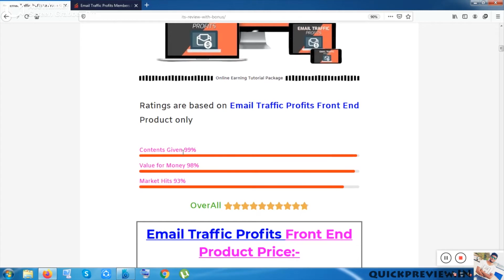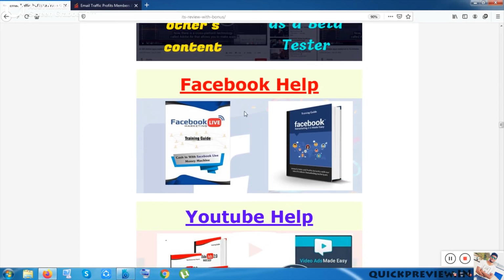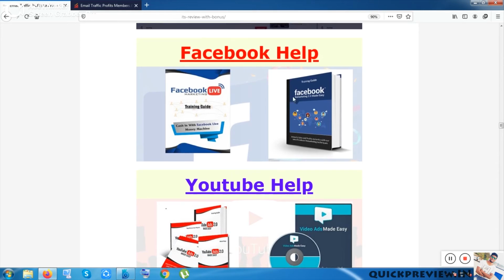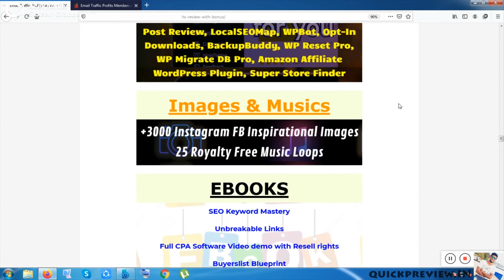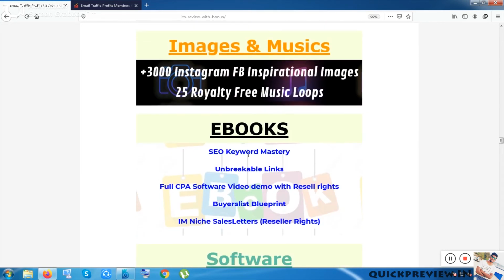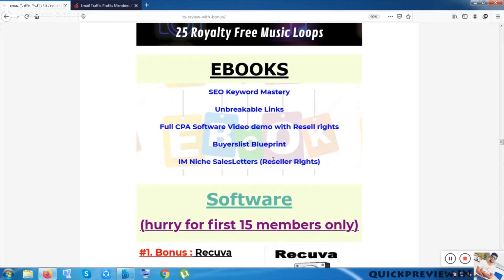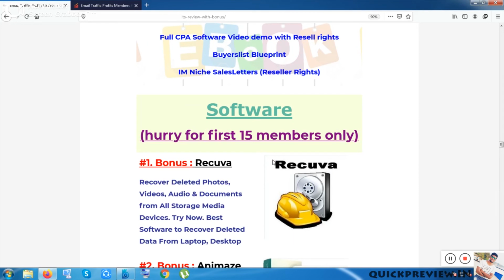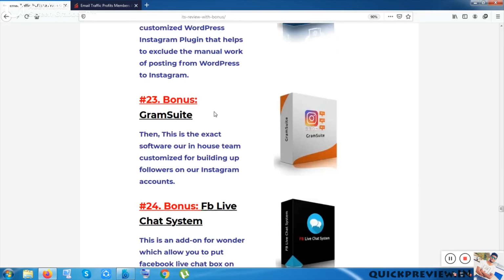Email Traffic Profits Review & Demo with Epic +$7000 Free Bonus 🔴 WAIT, Get it with my BONUSES 🔥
0:00 Introduction of Email Traffic Profits & Bonus Value Overview
2:38  Detail talk and inside view of Email Traffic Profits Software
4:04 Review, ratings, cost, sales funnel Of Email Traffic Profits with Detail Talk
5:13 Bonuses From My side Coming with Email Traffic Profits FE Product

Email Traffic Profits Review

What is 'Email Traffic Profits'?
This course will learn you how to start your own profitable and scalable email traffic, solo ad business by leveraging other peoples traffic. Includes training, tools and resources that will enable you to build your business, brand and authority. Members also get Resell Rights to this course.

Sales Funnel
1. Front End Product
Email Traffic Profits – $17 (price will change later)

2. Upsell 1:
Digital Reseller Masterclass (ETP Upgrade) – $97 one time / $37 per 3 months
3. Upsell 2:
4. Upsell 3:
Digital Media Profits –$27
5. Upsell 4:
Fast Track Coaching Consultation –$97

- softmemeware / quickpreview.IN

Email Traffic Profits overview,
Email Traffic Profits bonus,
Email Traffic Profits review & bonus,
Email Traffic Profits bonuses,
Email Traffic Profits reviews, Email Traffic Profits free bonus
Email Traffic Profits demo,
Email Traffic Profits software release
Email Traffic Profits inside view, Email Traffic Profits video tutorial
Email Traffic Profits detail demo, Email Traffic Profits early bird price, Email Traffic Profits software launch price
Email Traffic Profits demo & bonus, review of Email Traffic Profits
Email Traffic Profits overview, Email Traffic Profits detail walkover, Email Traffic Profits launch, how to use Email Traffic Profits,
Email Traffic Profits detail review with bonus,
Email Traffic Profits bonuses review demo,